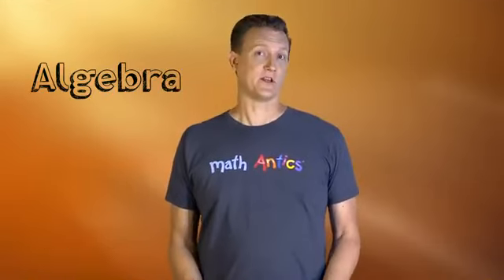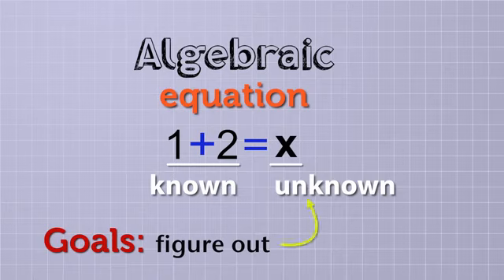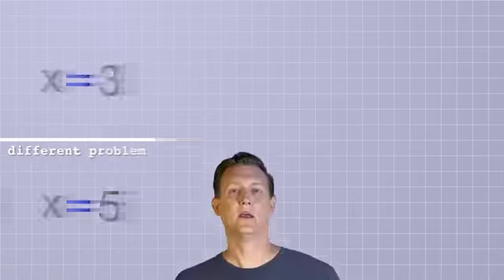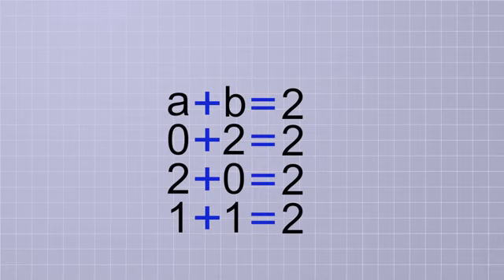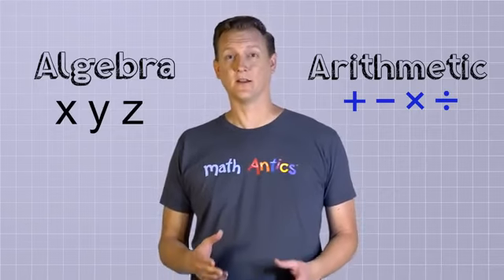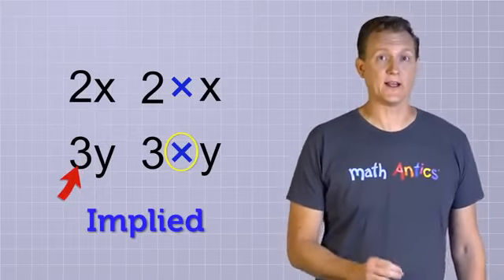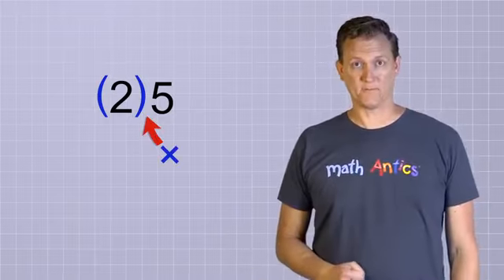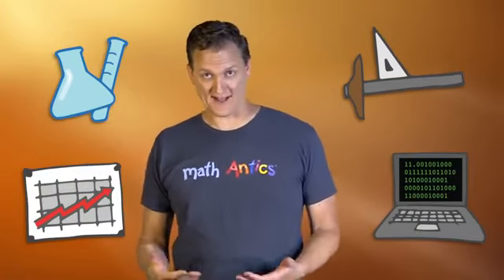May 29, 2026